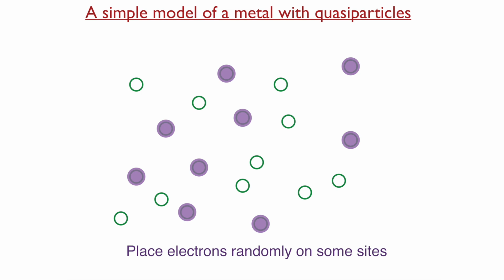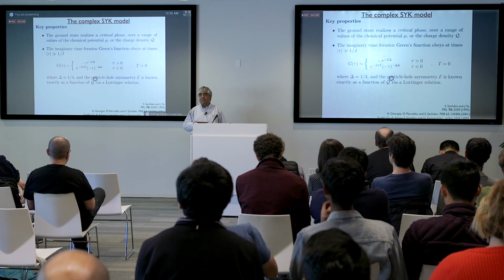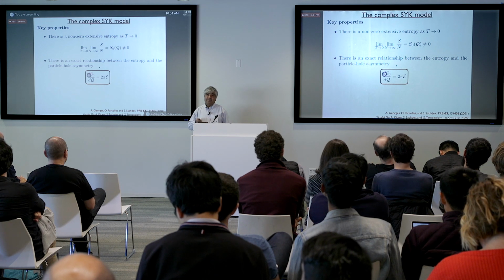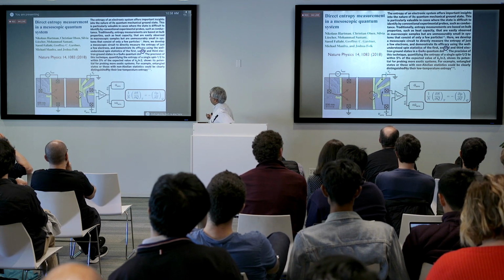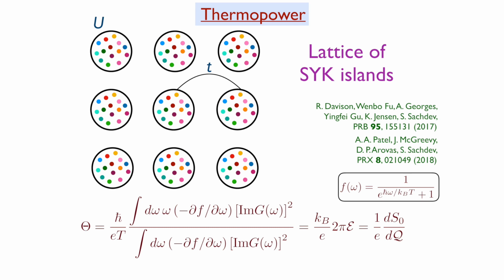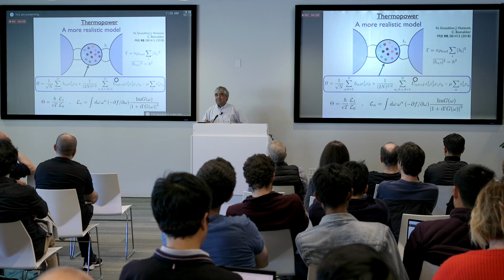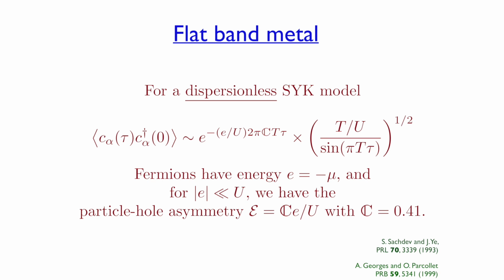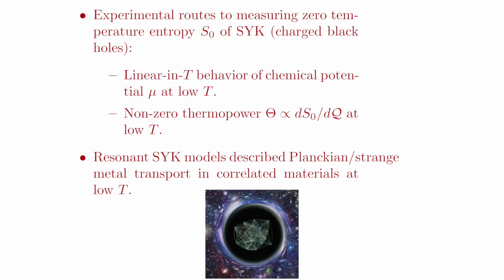[Speaker 13] Subir Sachdev on Measuring the Zero Temperature Entropy of the SYK Model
Day 2 - November 16, 2019
Subir Sachdev on Measuring the Zero Temperature Entropy of the SYK Model